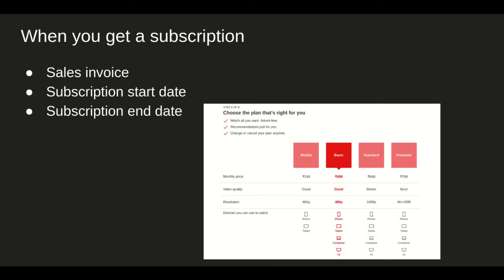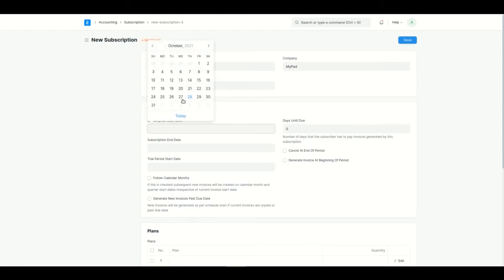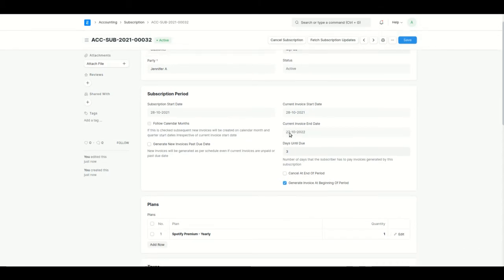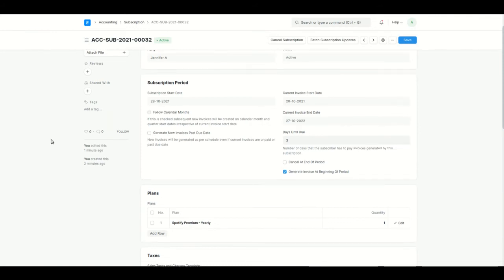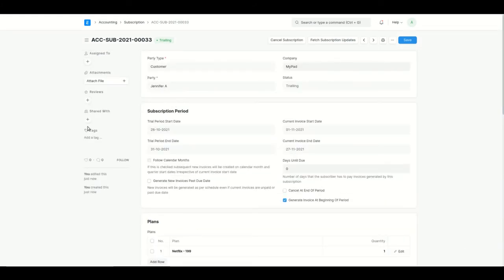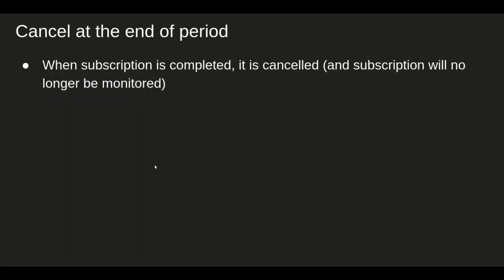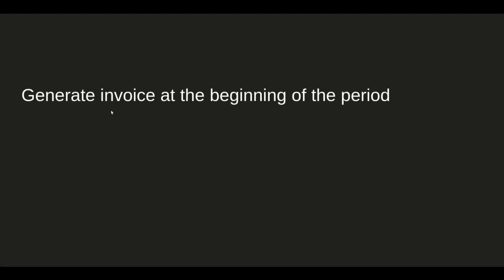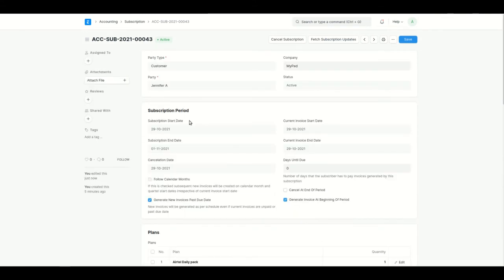Subscription in ERPNext | Part 2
This video contains an explanation about how subscription works in ERPNext.
*Time Stamps*
Auto generation of Invoice - 1:08
Recap of previous subcription plan - 2:00
Subscription 1(Spotify Premium) - 2:22
Days  Until Due - 3:53
Subscription Settings - 7:19
Understand how Trial Period works - 8:25
Subscription 2 (Netflix -199) - 8:41
Subscription 3 (Netflix - 499) - 9:37
Follow Calendar Month - 10:38
Generate New Invoice Past Due Date - 11:42
Subscription 4 (Airtel Daily Pack) - 11:52
Cancel at the end or Period - 14:02
What does each Subscription Status means - 15:05
Cancelling Subscription - 16:36
Restart a Subscription - 17:23